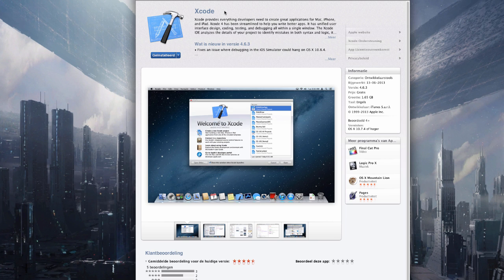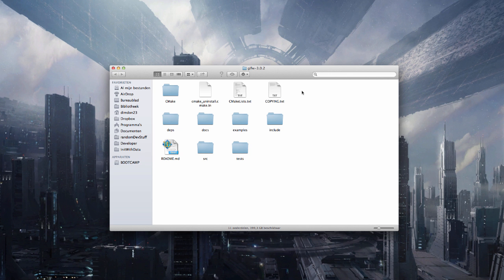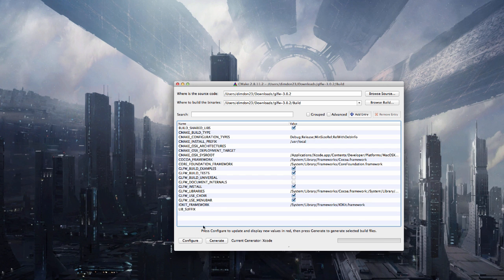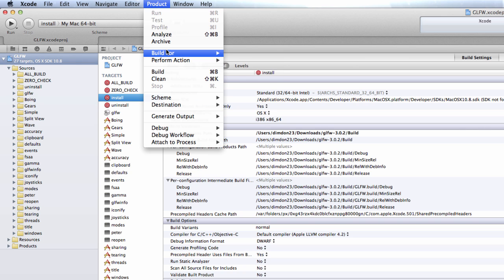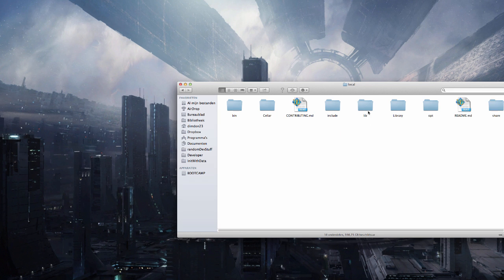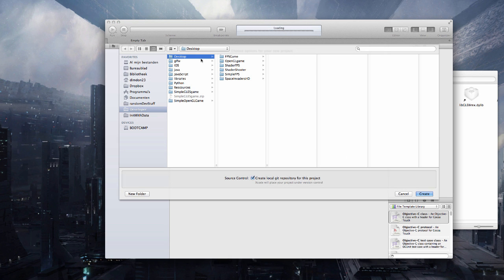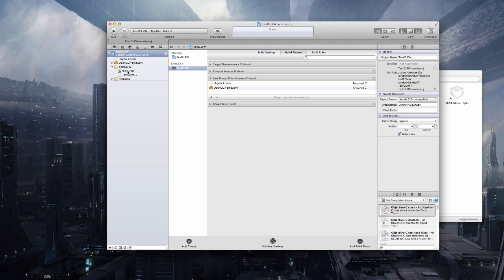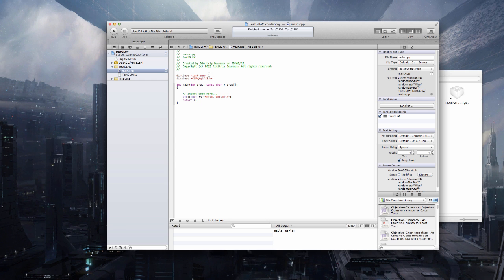Installing GLFW3 (Mac)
In this video I show you how to install the GLFW library on a Mac.